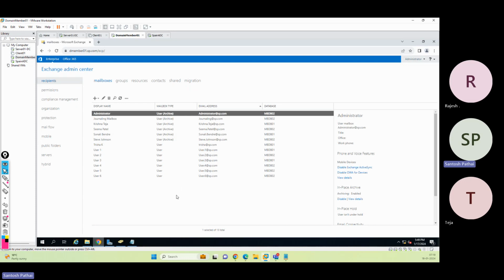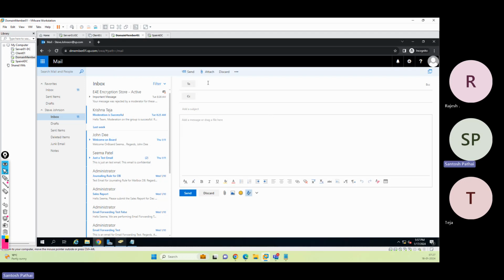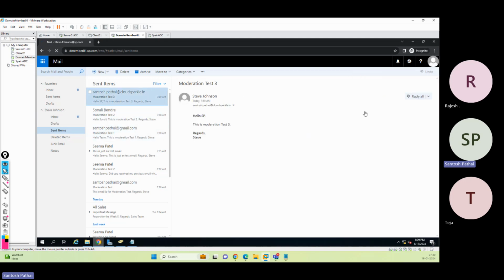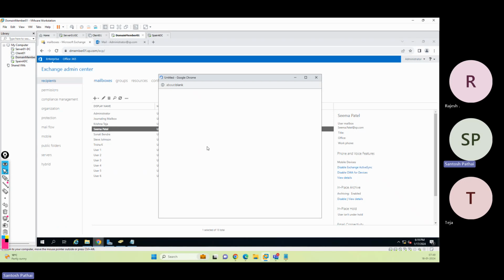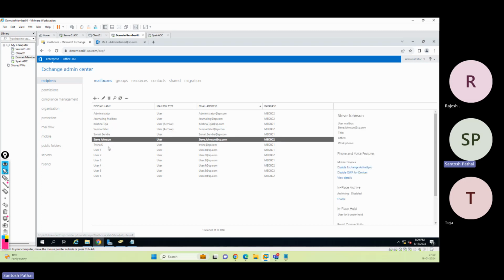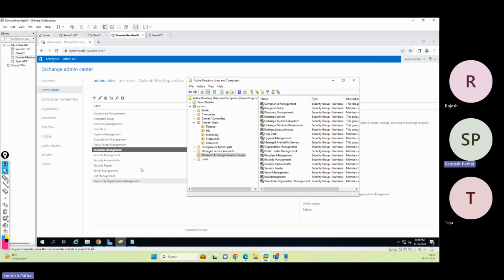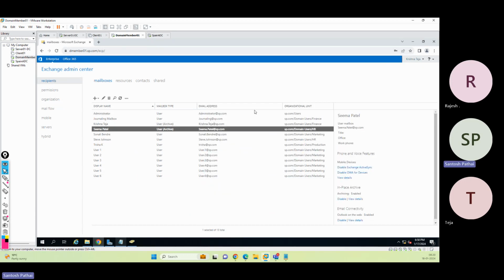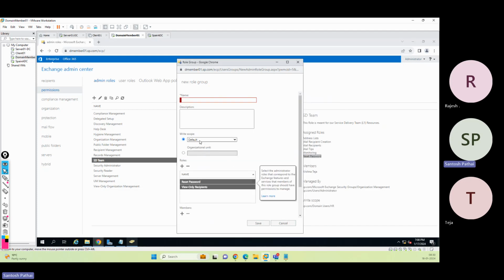Day 21 - Moderation Mail Flow Rule, Admin Roles, Send As, Send on Behalf, Full Access Permissions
Day 21 - Moderation using Mail Flow Rule, Admin Roles, Send As, Send on Behalf, Full Access Permissions | Exchange OnPrem